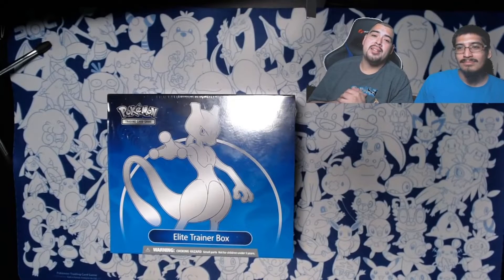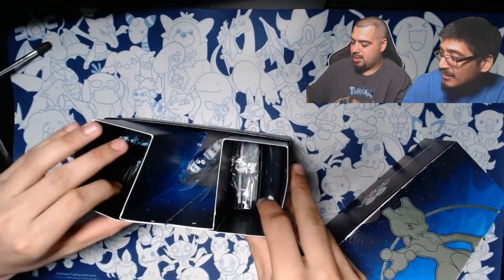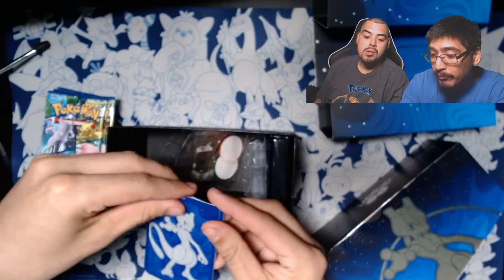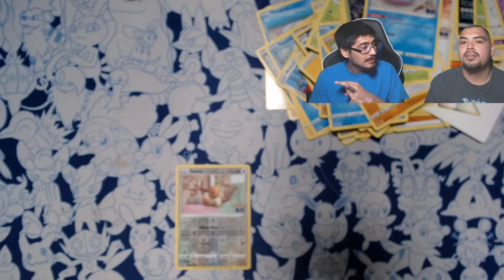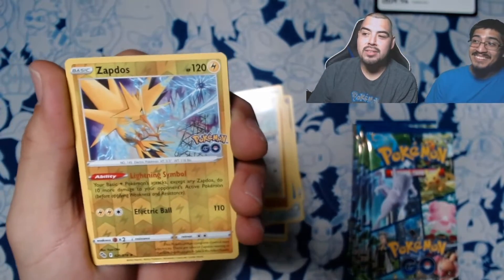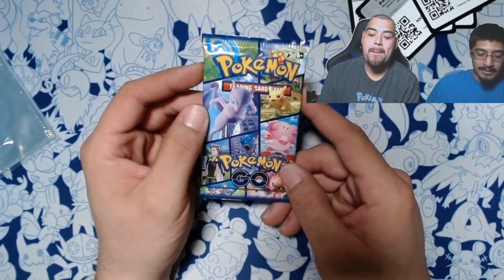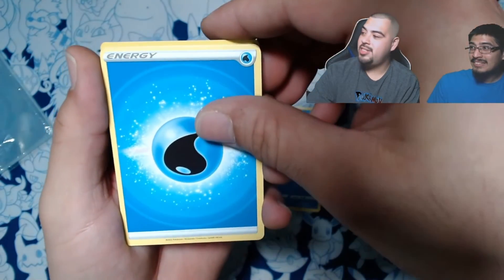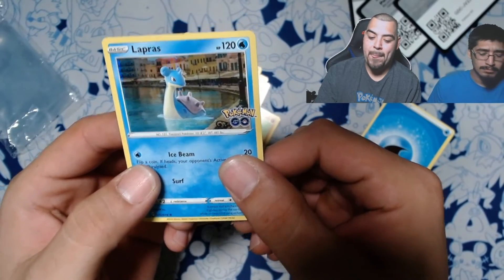WHO'S THAT POKEBRO?!!!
Introducing POKEBRO MOE!!